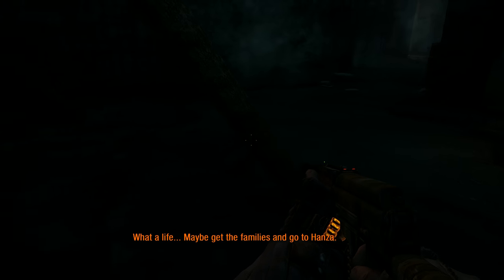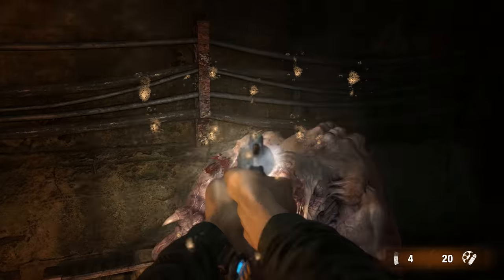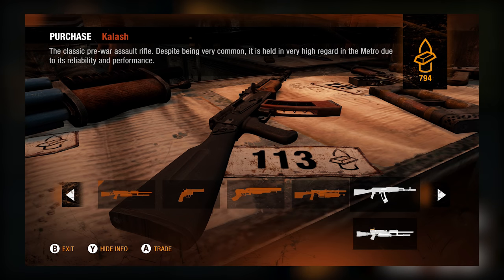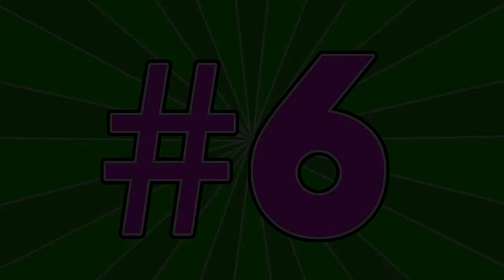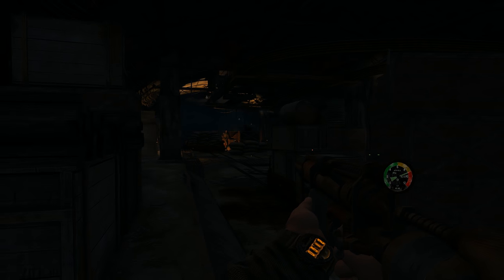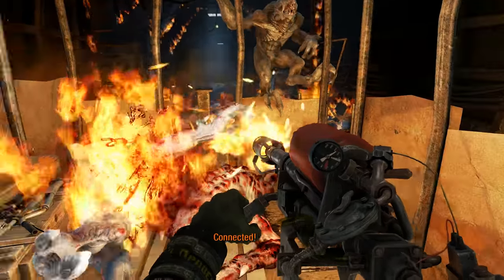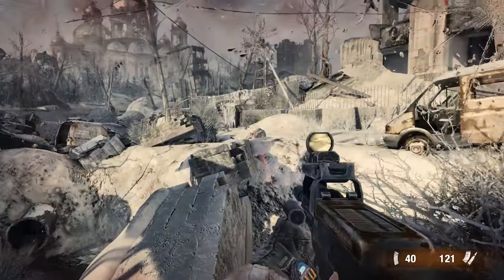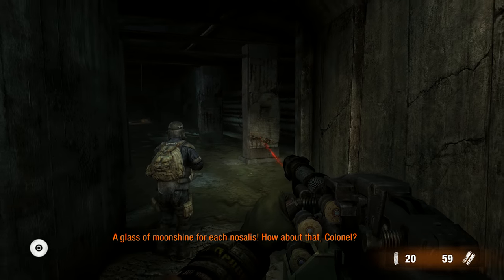Top 8 Best Guns and Weapons in Metro 2033 Redux (Best Weapons to Combo for Loadouts)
What's going on guys! Definitely doing an experiment for today's video and covering something totally different from what I usually do and cover Metro 2033 Redux! In this video, I will be going over 8 of what I think are some of the Best Guns and Weapons to use in Metro 2033 Redux!

Now this video will primarily go over weapons from Metro 2033 Redux, however if you happen to have played Last Light or Last Light Redux, you may find some of the recommendations I've made here end up being useful in that game as well.